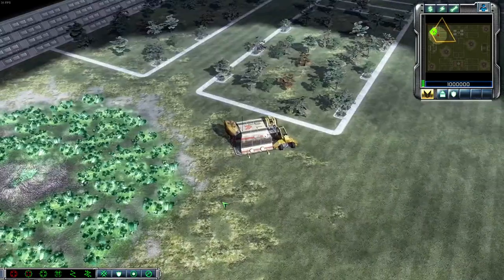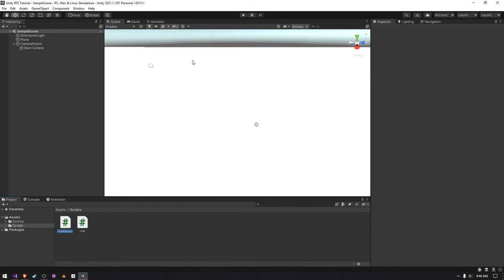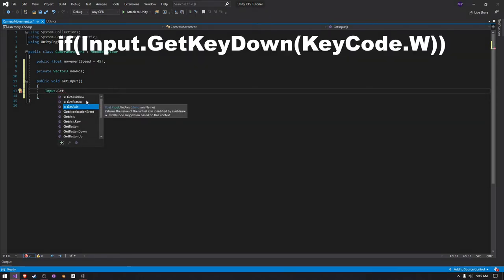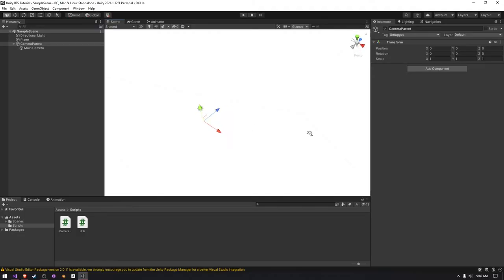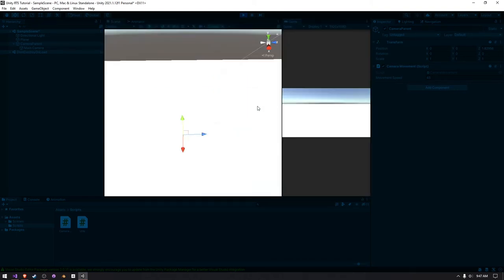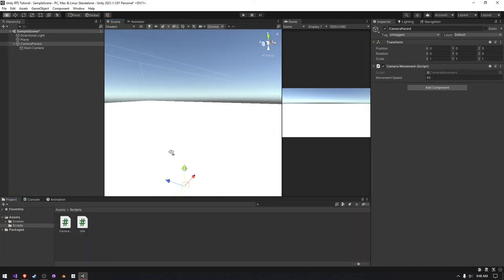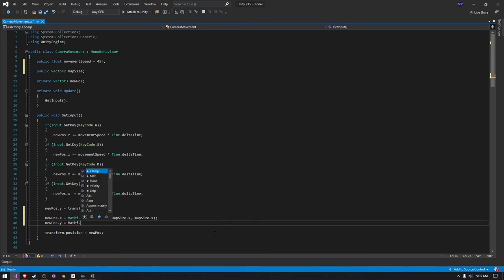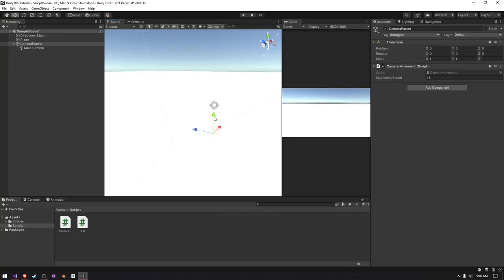Simple RTS Camera Movement in Unity! Unity RTS Tutorial Series Ep. 2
In this video we create a very simple Command & Conquer like RTS camera in side Unity3d!